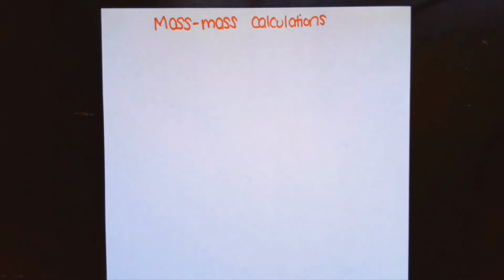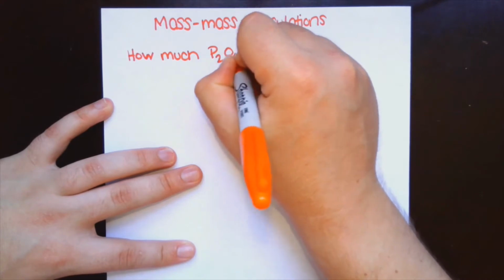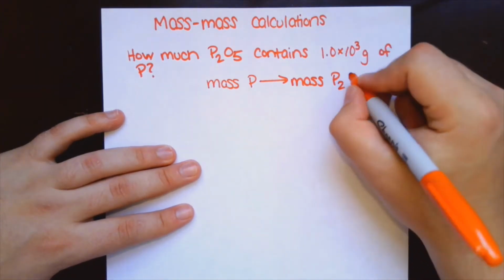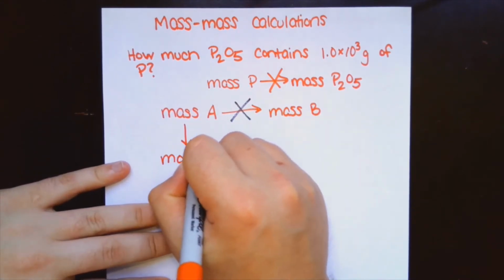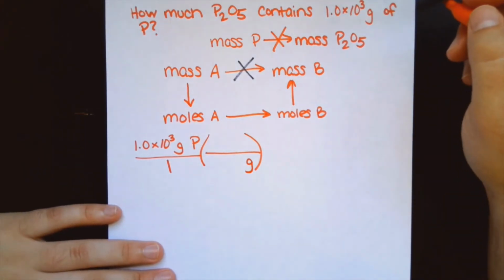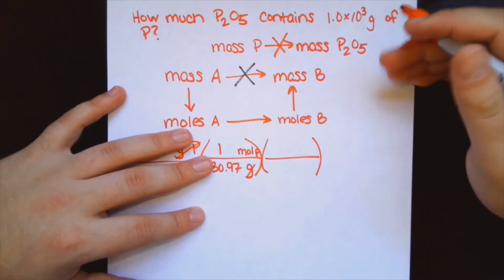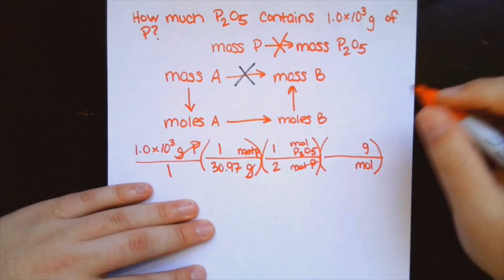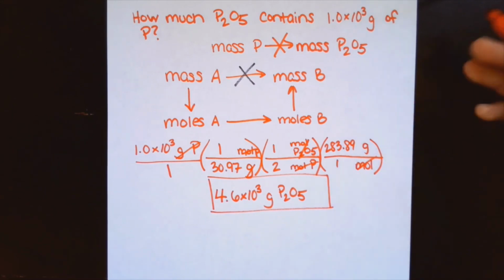3.2 Mass-to-Mass Calculations **EDIT: The molecule in this should be P4O10, NOT P2O5, sorry!**